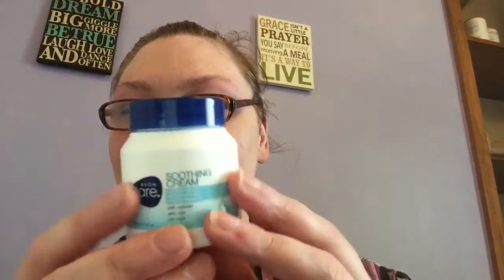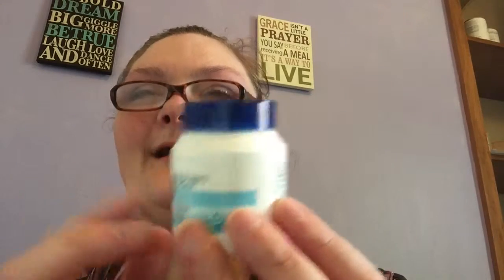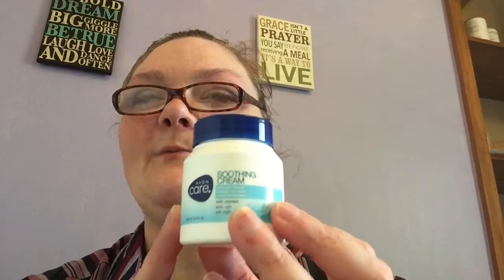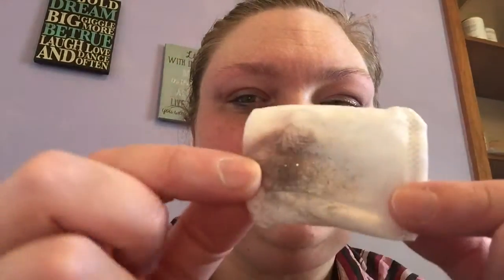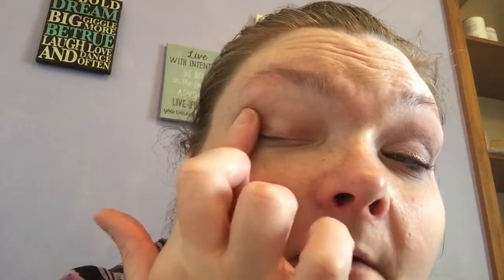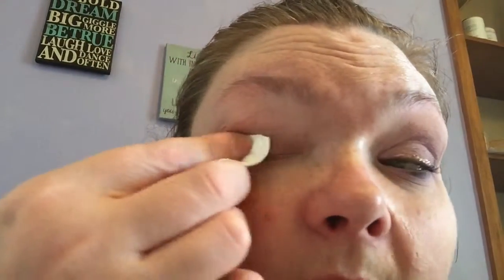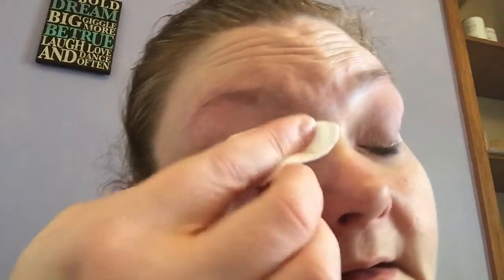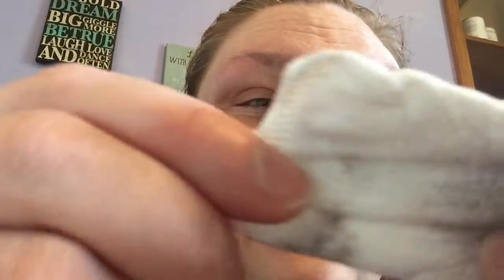FOCUS ON REMARKABLE SKIN: PROFESSIONALLY TESTED, CONSUMER APPROVED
AVON: SOOTHING COLD CREAM CLEANSER